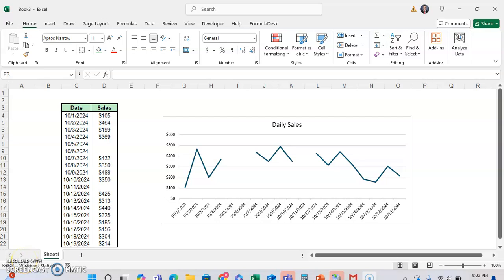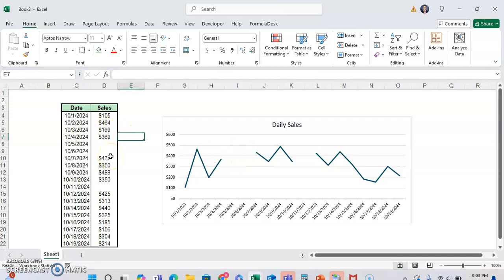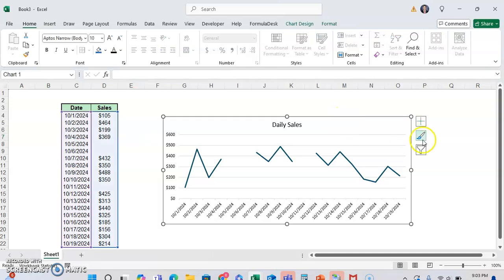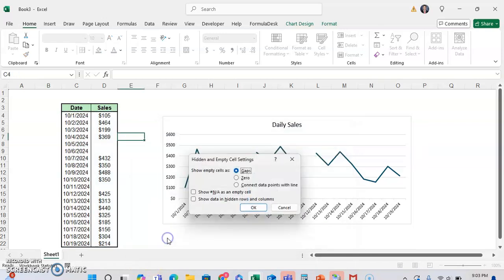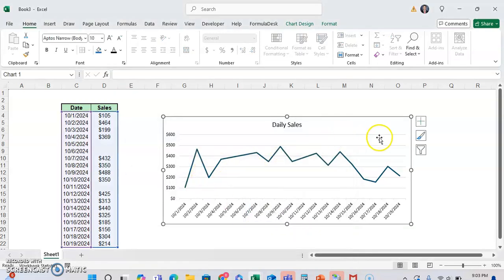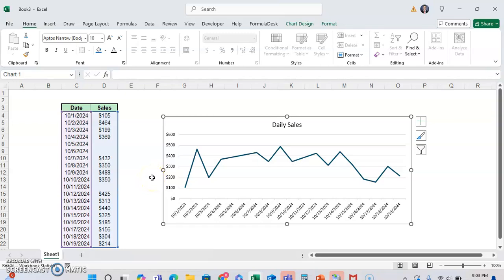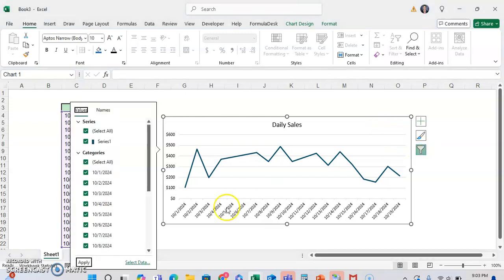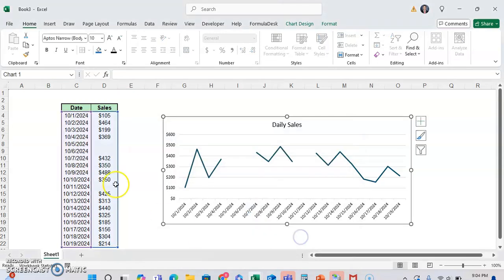How to Show Empty Cells as Line Between Two Points in Microsoft Excel With Ease!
In this tutorial, I want to show you how you can have empty data points show as a line between two non empty data points in a graph in excel! This is great if you are trying to plot data that holes in it, and you need something to fill in the holes.